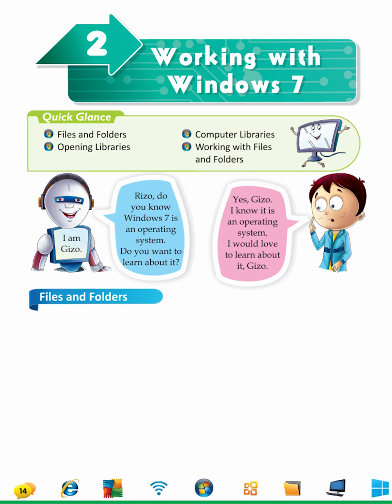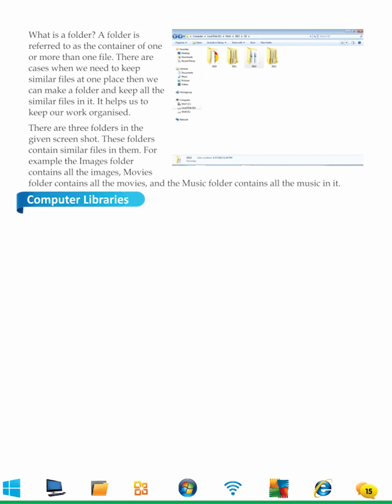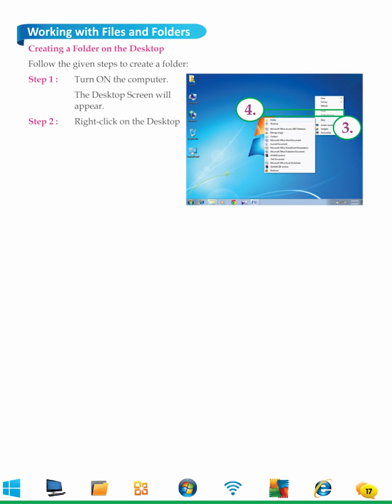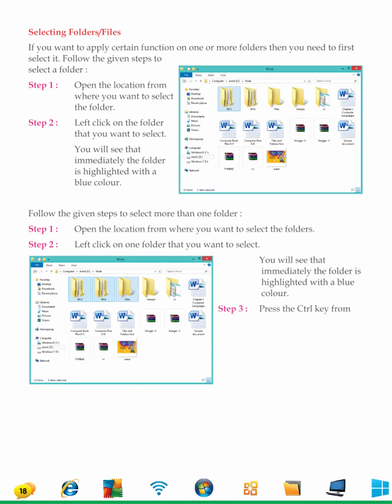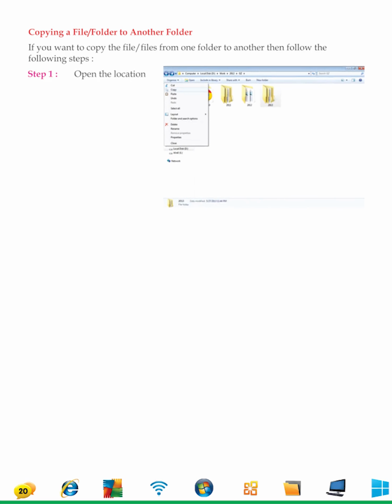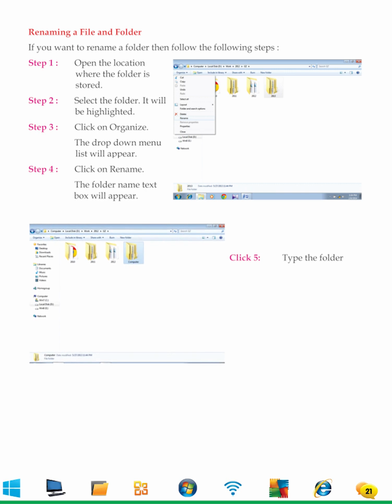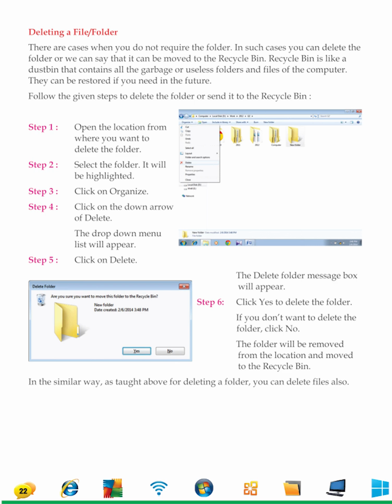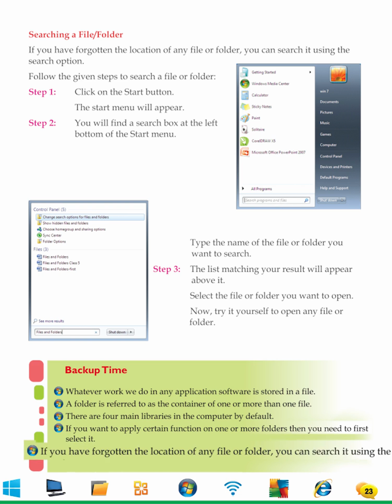Gizo Computer World 4 - Chapter 2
Chapter 2 - Working with Windows 7